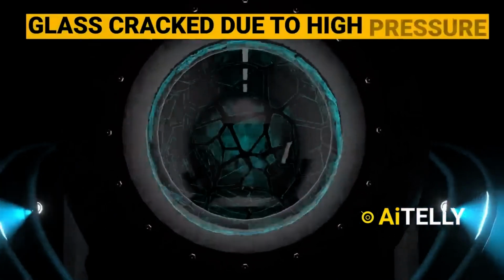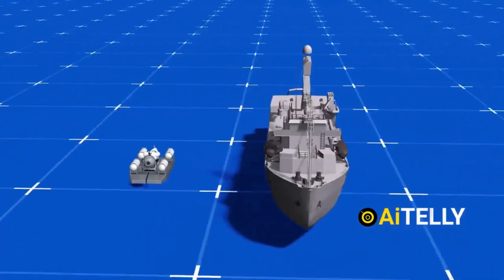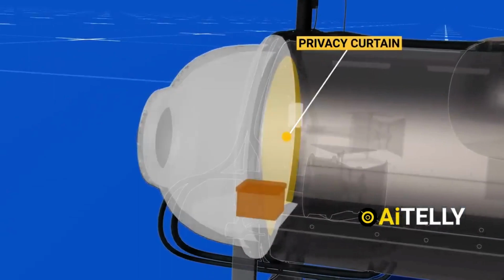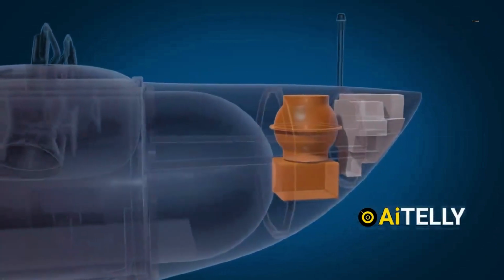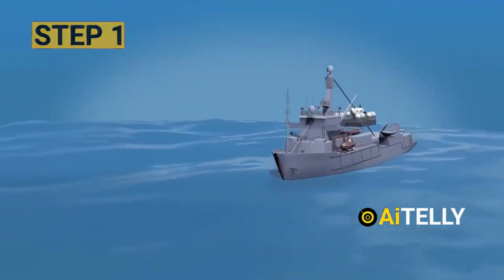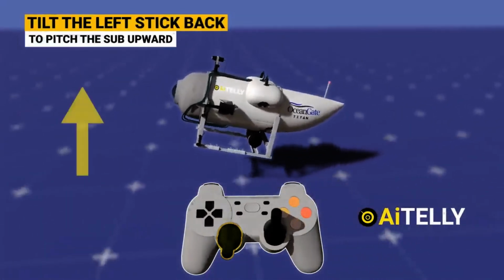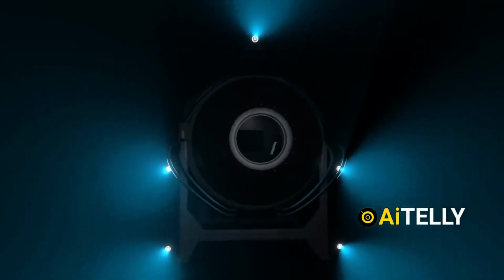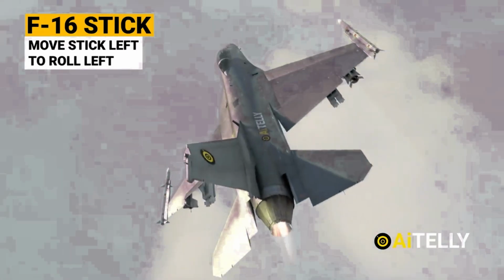ocean gate history